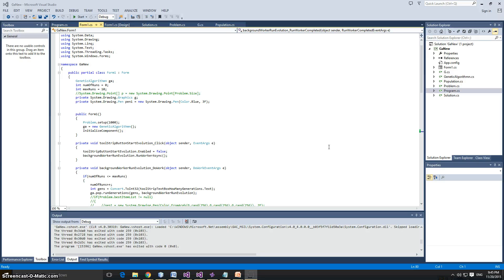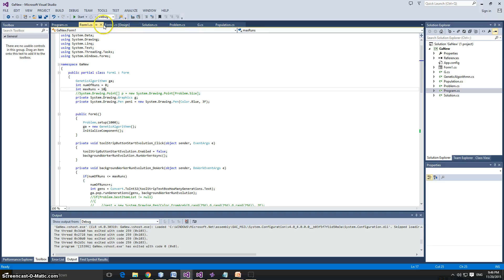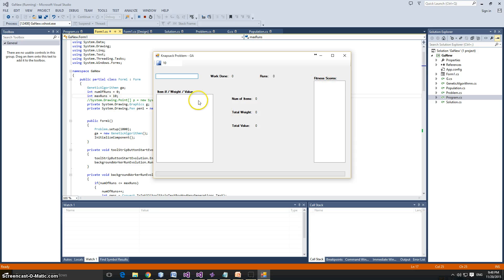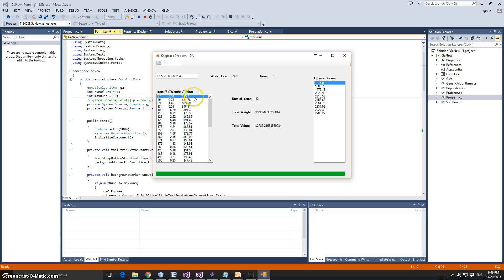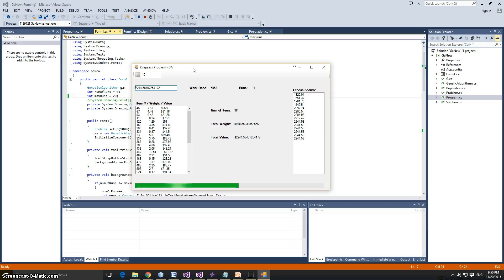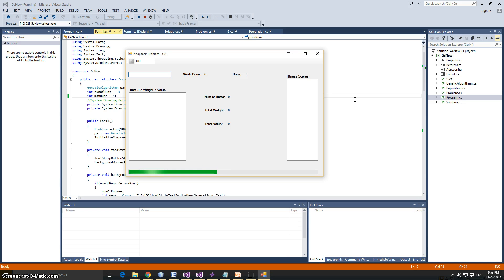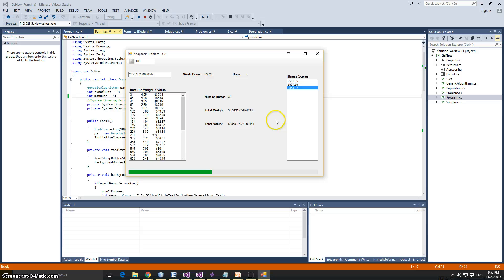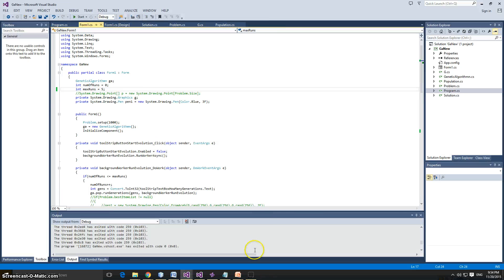Artificial Intelligence Final Project - Genetic Algorithm for Knapsack problem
I created a genetic algorithm to solve the knapsack problem.